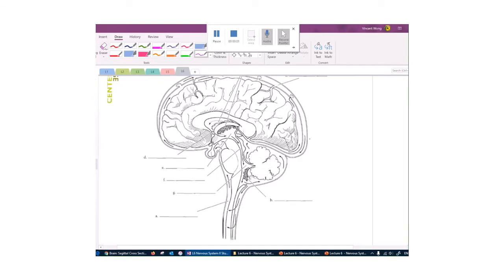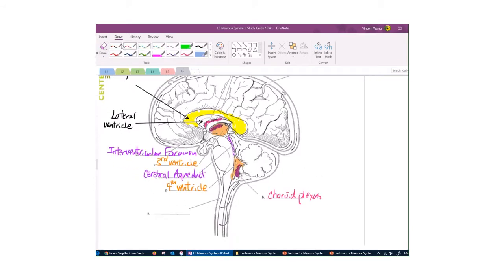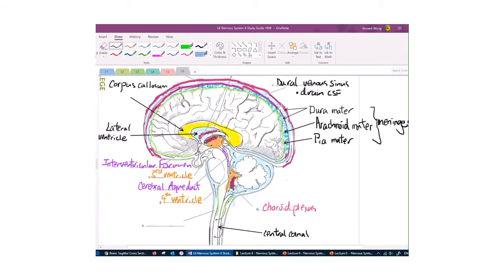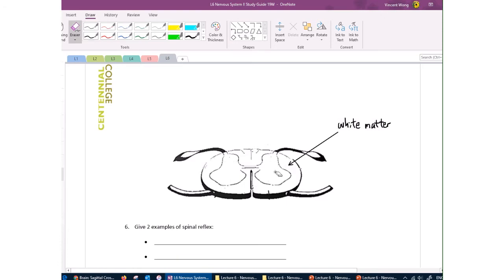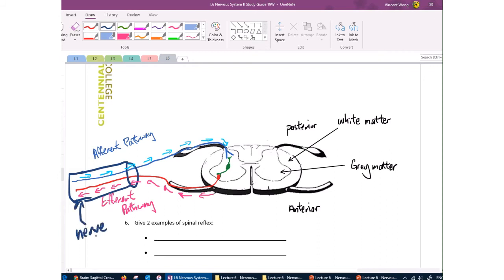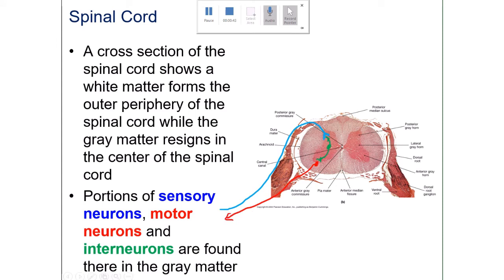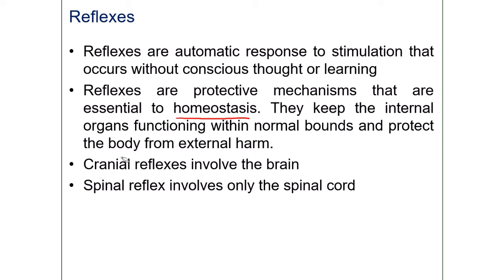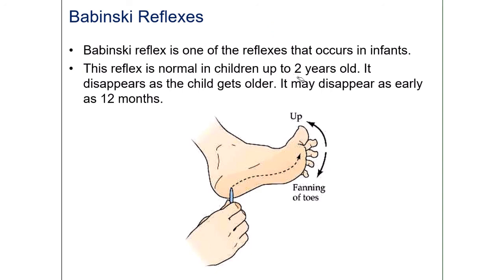Lecture 6 Nervous System II Part 2